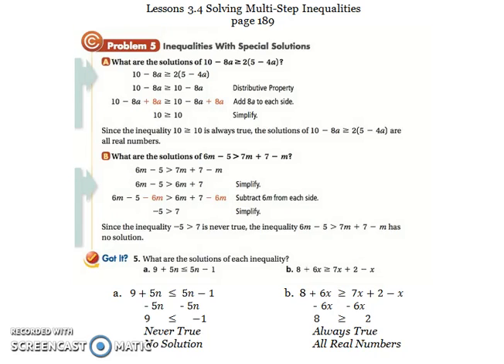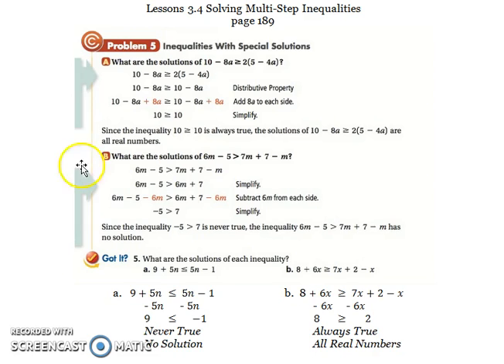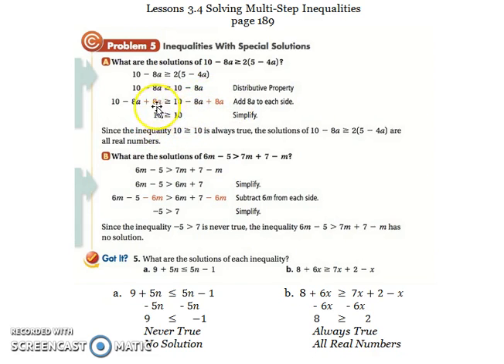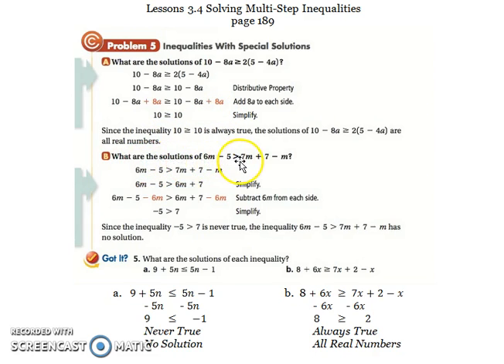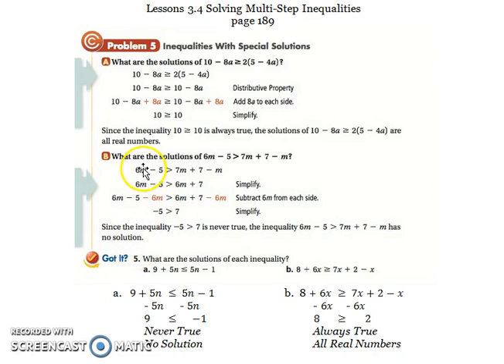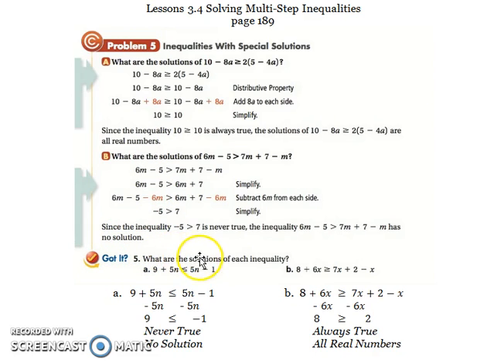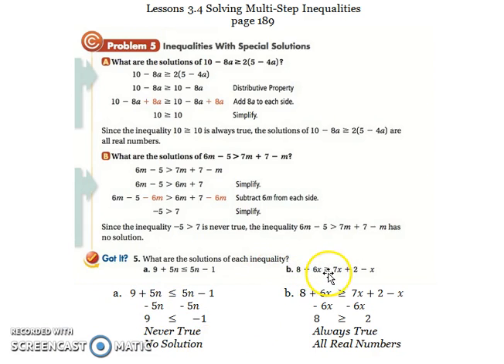algIPtI 3 4ex5